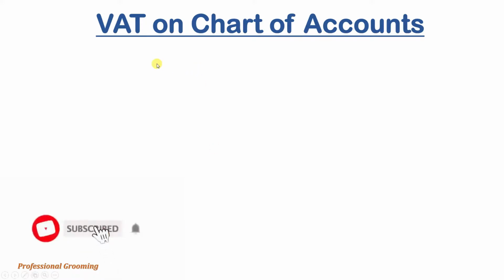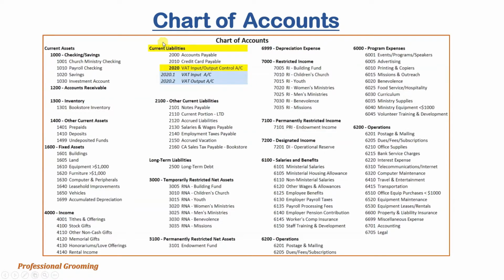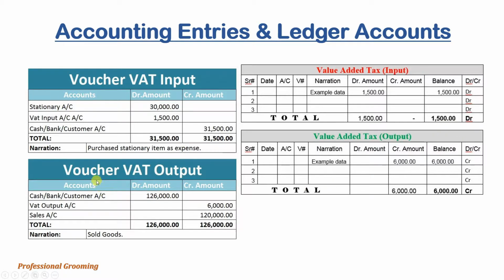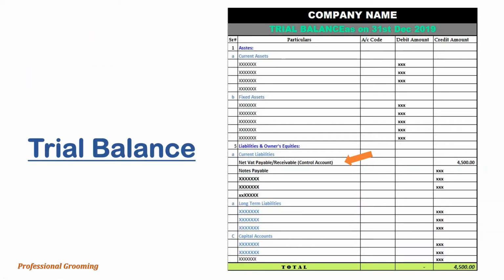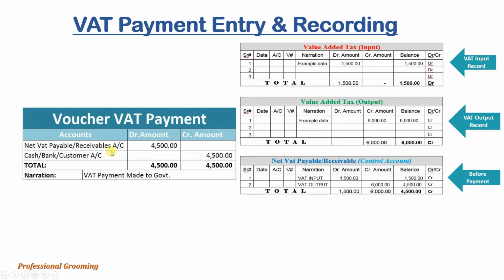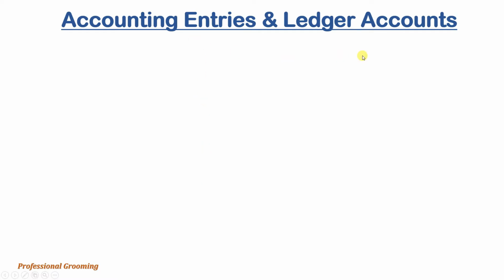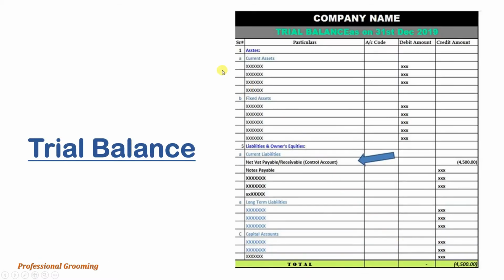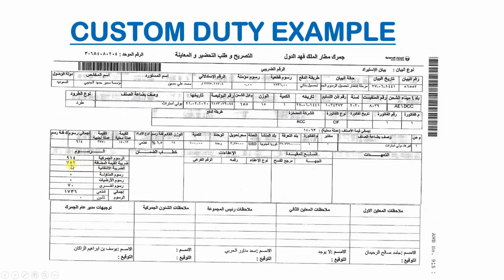Value added tax practical accounting treatment 2020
We need to create 3 accounts in our chart of account:
1- VAT Input A/C
2- VAT output A/C
3- Net Vat Payable/Receivable A/C (Control Account)
The 1st 2 accounts we will not link directly to our Trial balance, but we need to link these 2 accounts with the Net Vat Payable/Receivables Control account and Net Vat Payable/Receivables Control account has to link with Trial Balance.

Let’s See how we can do this:

VAT Input Accounting Entry:
Stationary A/C    30,000.00 Dr
Vat Input A/C      1,500.00 Dr
Cash/Bank/Customer A/C  31,500.00 Cr
Narration: Purchased stationary item as expense.

VAT Output Accounting Entry:
Cash/Bank/Customer A/C  126,000.00 Dr
Vat Output A/C      6,000.00 Cr
Sales A/C    120,000.00 Cr
Narration: Sales of Product.

Auto Closing of VAT input & VAT output Account:
Create a CONTROL Ledger account of Net Vat Payable/Receivable A/C. And link this VAT Input & Vat Output Ledgers with this CONTROL Account as per following:

We will only link one account with our trial balance which will be “Net Vat Payable/Receivable A/C” on our current liability side.
VAT payment Accounting Entry:
Net Vat Payable/Receivable A/C 4,500.00 Dr
Cash/Bank A/C  4,500.00 Cr
Narration: Payment made to Govt.

You have seen our all transactions of this method done correctly. There is no need to close the VAT Input & Vat output account monthly. The control account automatically tells us if we are liable for VAT or not.

What if the VAT Input Value higher than VAT Output?
In this case if the VAT input value higher than the VAT output value, we will not make any payment transaction and the Net Vat Payable/Receivable a/c will be shown under Current assets as receivables from Govt. or if the account is created under the current liability side then the balance will be in Minus -.

When we receive this payment from Govt. then we will pass the following Entry:
Cash/Bank A/C     Dr.
Net Vat Payable/Receivable A/C Cr.
Narration: Vat input received from Govt..

Note:
This is a direct method of calculating VAT in accounting books. We didn’t need to do additional work of closing every month VAT accounts. It will automatically tell us the true picture, either the VAT is going to be our current liability or current asset.